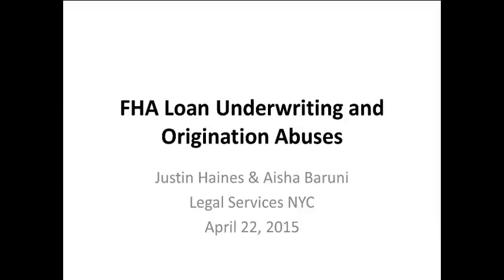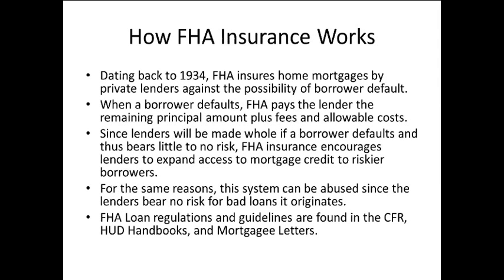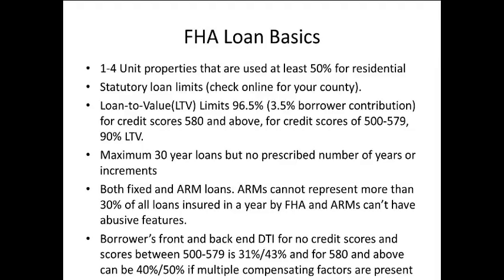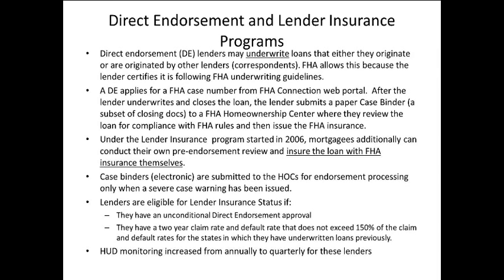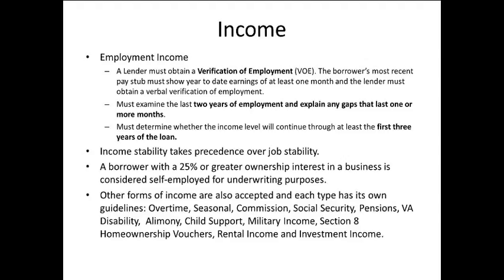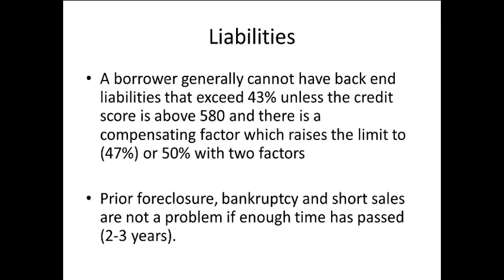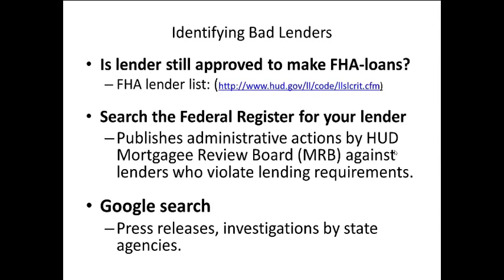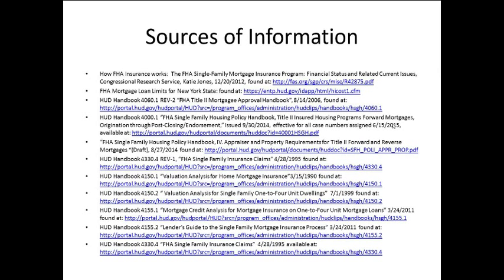AG HOPP Webinar: FHA Loan Underwriting and Origination Abuses (4/22/2015)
This webinar provides foreclosure practitioners with valuable information on FHA loan underwriting and origination abuses. We discuss how FHA insurance works, FHA underwriting guidelines, anti-property flipping rules, and identifying and researching bad lenders. Additionally, we address the most common violations of FHA underwriting standards and possible defenses for faulty underwriting.